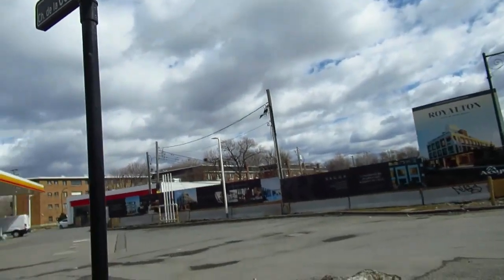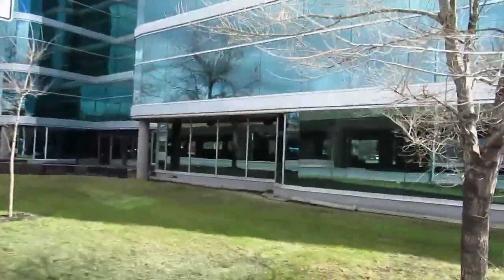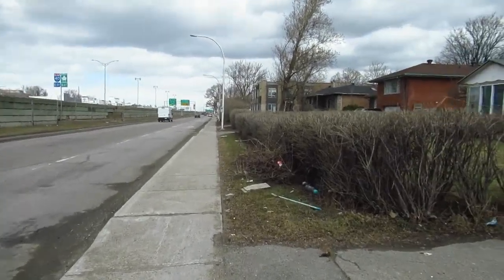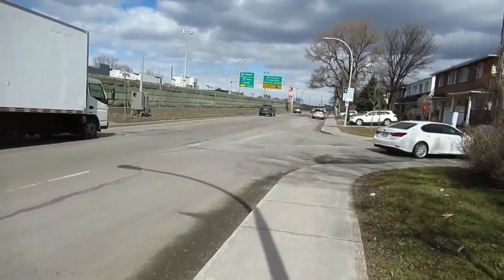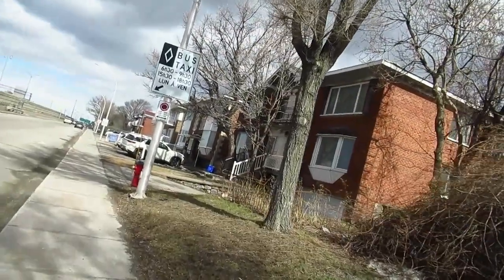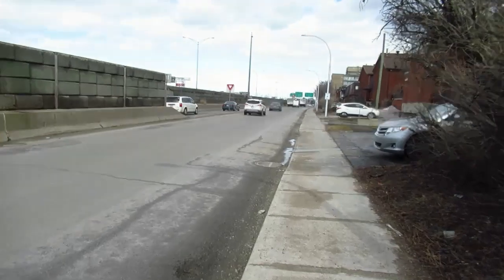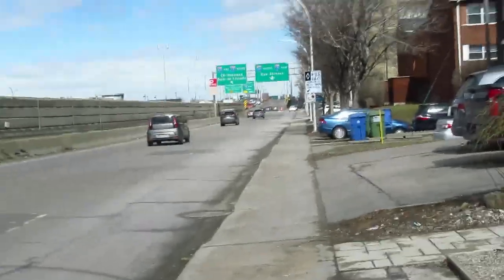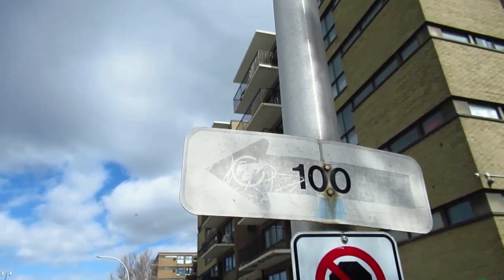3 21 22 WALKING COTE DE LIESSE BLVD IN MONTREAL'S TOWN OF MOUNT ROYAL